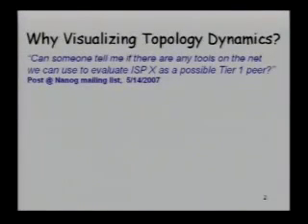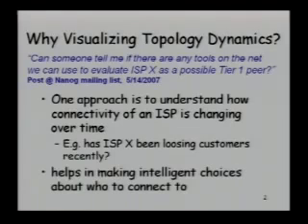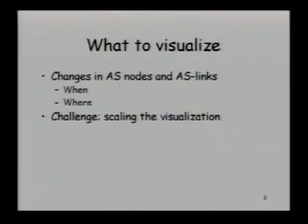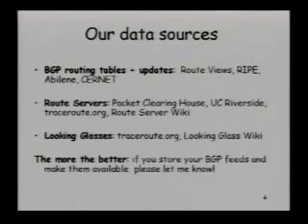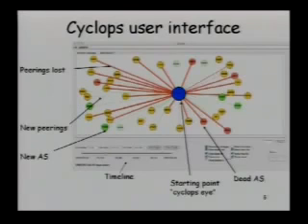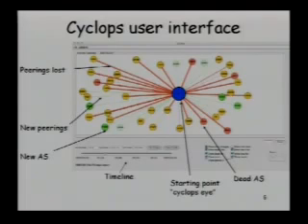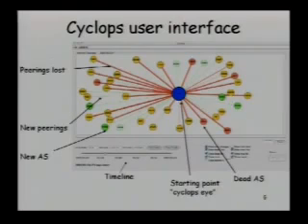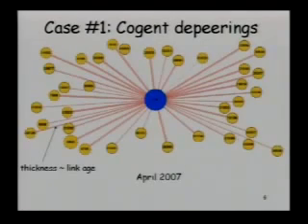Visualizing Internet topology dynamics with Cyclops